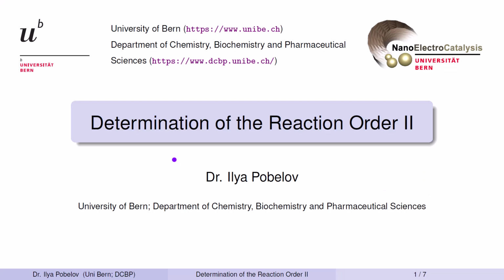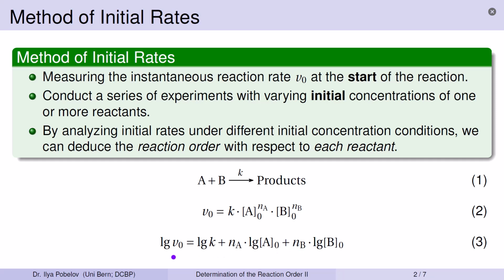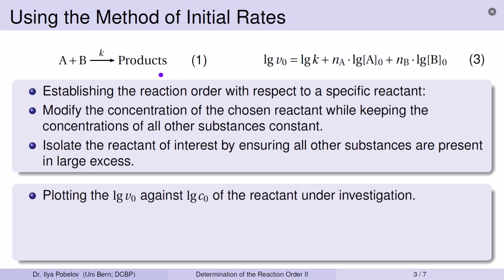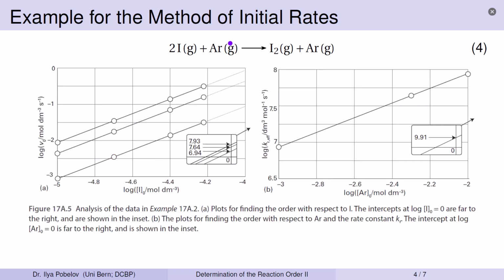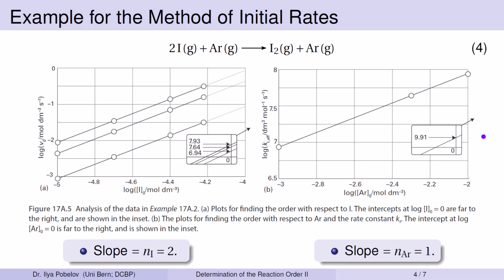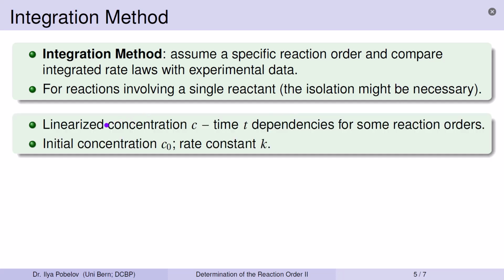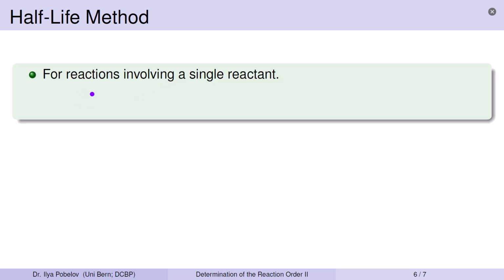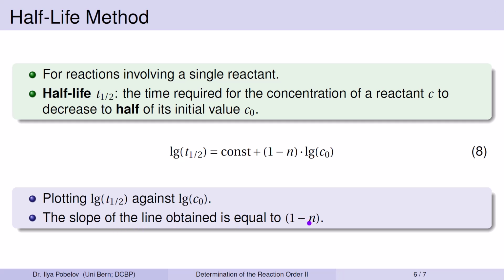315 - Determination of the Reaction Order II